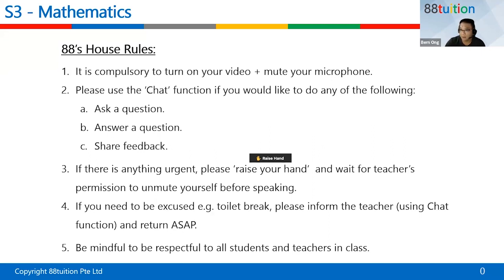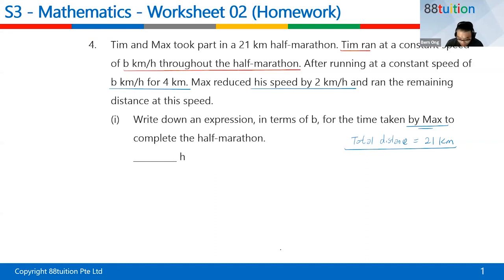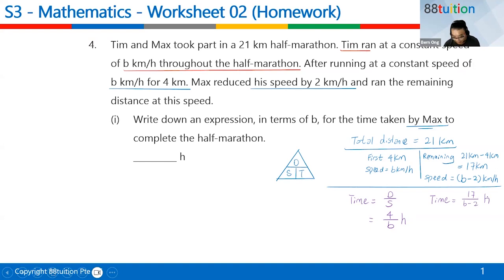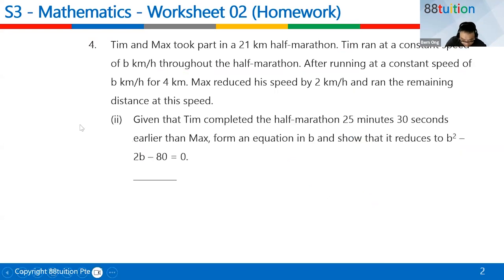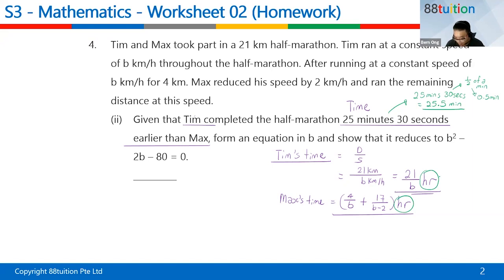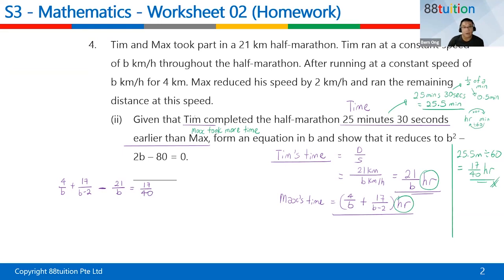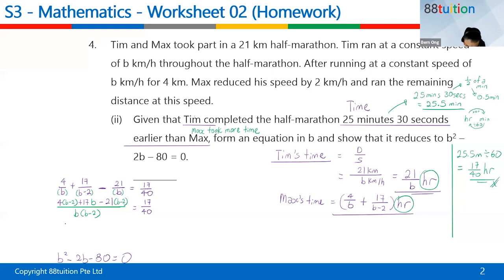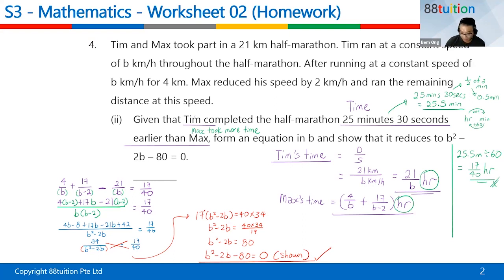S3 - Group B - Mathematics - Tutorial 3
Highlights Of This Tutorial :

Quadratic and Fractional Equations
Learning Objectives
• Drawing of Quadratic Graph
• Sketching of Quadratic Graph